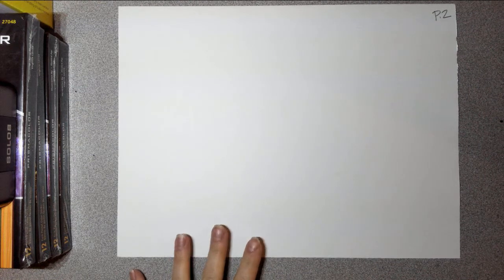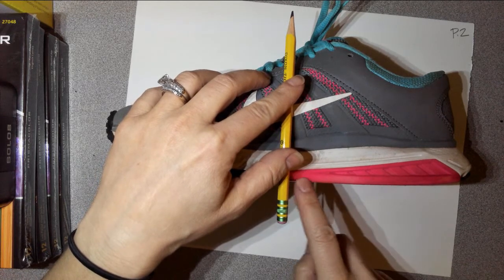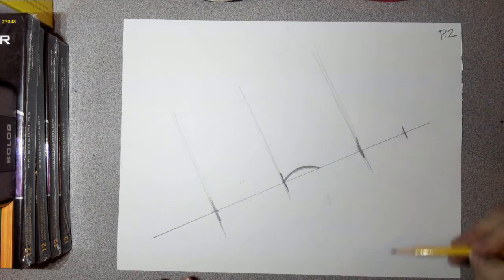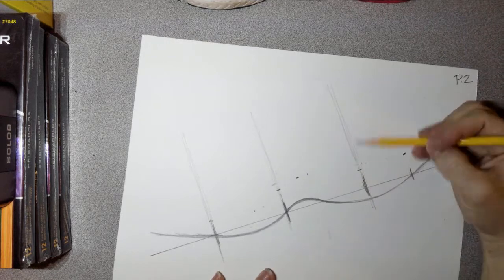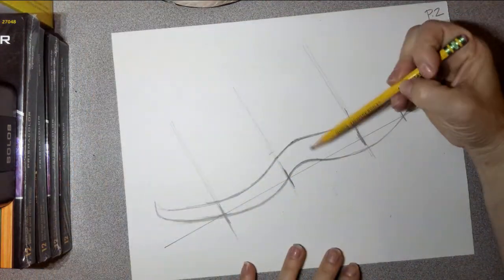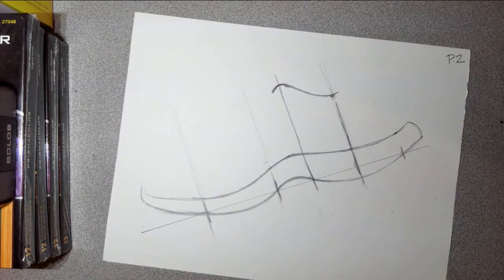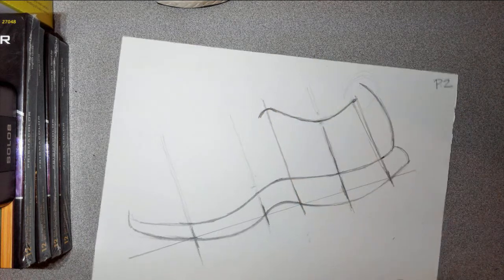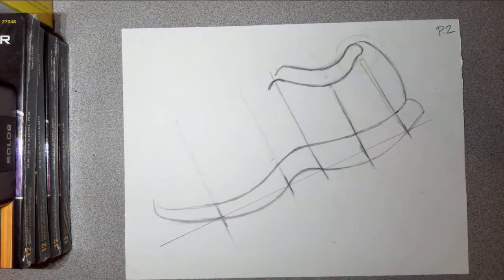Step 1 How to Draw Your Shoe For Acrylic Shoe Painting